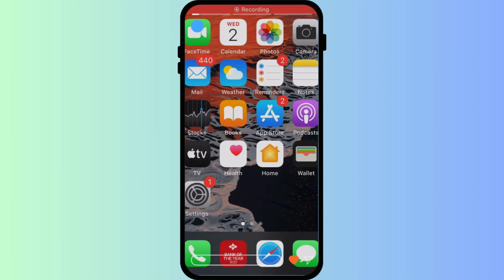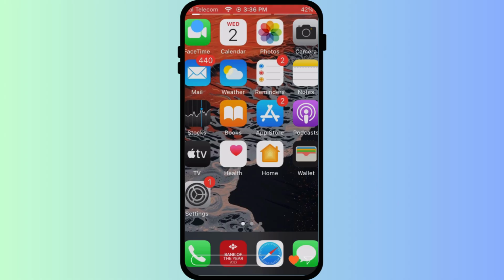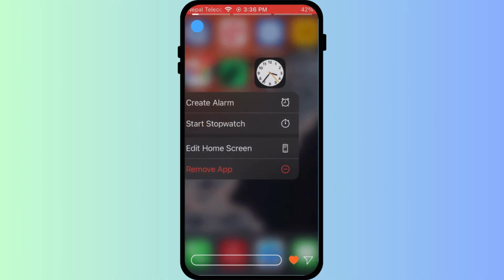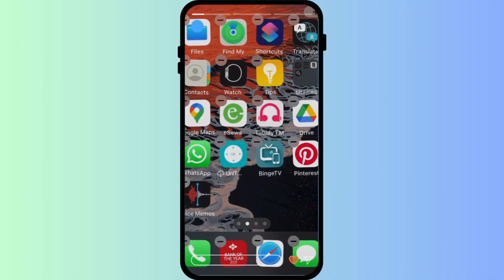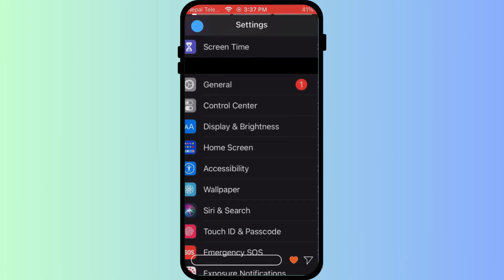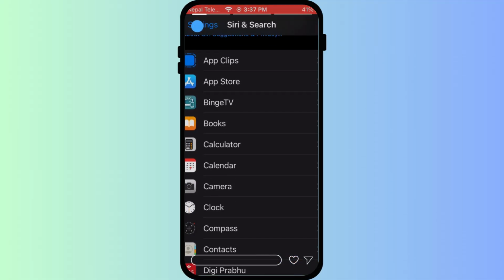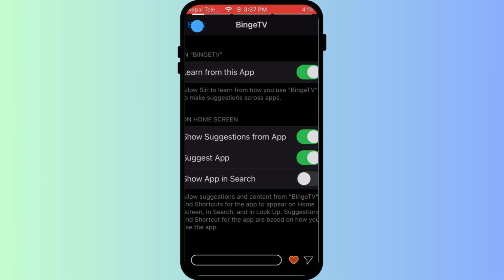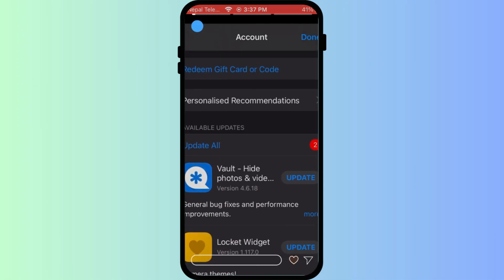How to Hide Apps on iPhone 2025?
Want to keep certain apps out of sight on your iPhone? In this step-by-step tutorial, we’ll show you how to hide apps on your iPhone using several easy methods—like the App Library, Screen Time restrictions, and folder tricks. Perfect for keeping your home screen clean or adding an extra layer of privacy.

We’ll guide you through hiding apps without deleting them, removing them from the Home Screen, and even restricting app access with Screen Time. Follow along to organize your iPhone your way!

Have any questions? Drop them in the comments, and we’ll be happy to assist!